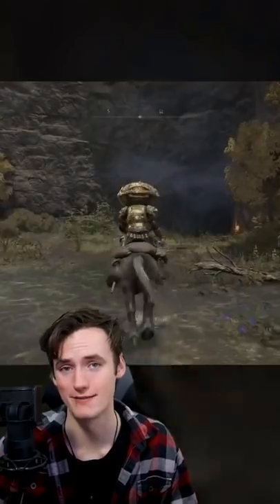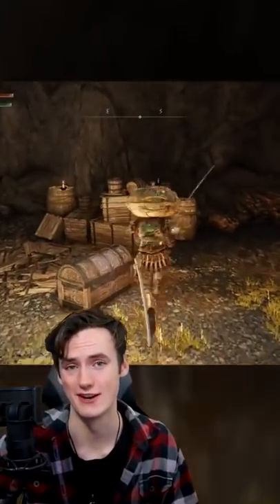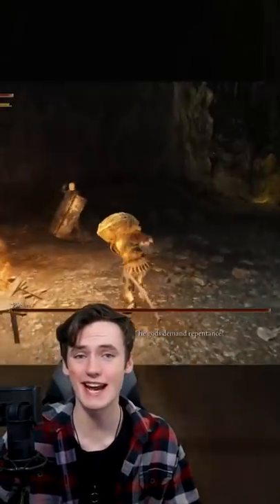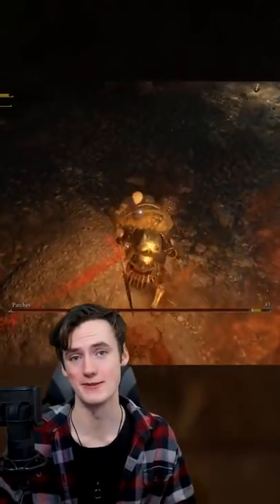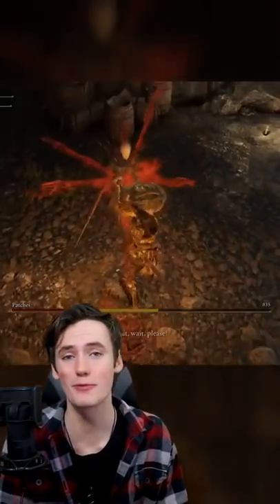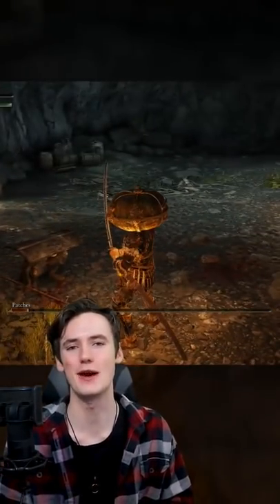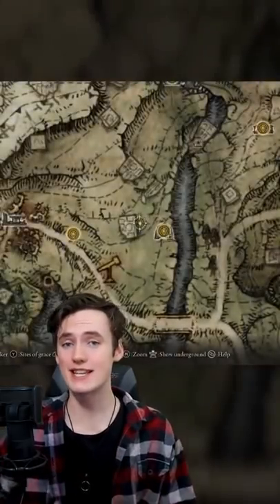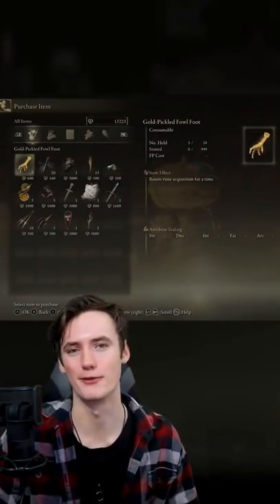INSANE BUG in Elden Ring | Reveals ALL hidden passages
The Elden Ring community has made so many INSANE discoveries.  But outside the world of quests and hidden items in Elden Ring, there's also been some discoveries of BUGS throughout.
Notably this one bug that allows the user to find All hidden walls in Elden Ring.  There's even a wall that takes 50 hits to open it up!

The item is called ' Margit's Shackle ' and can be used to open secret areas, hidden locations, and even move traps away so you don't get hurt by them!

Check it out yourself!

Elden Ring Hacks ; Elden Ring Secrets ; Elden Ring Secret ; Elden Ring moments ; How to find more runes in Elden Ring ; Elden Ring Rune Farm ; Eldin Ring